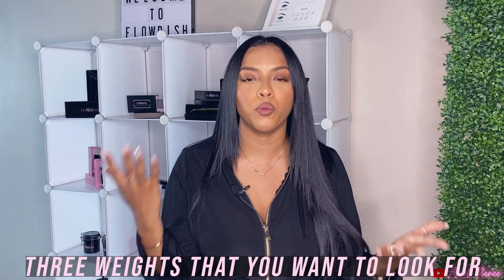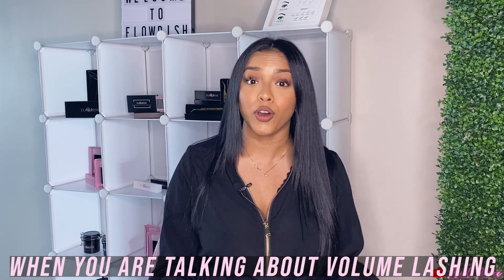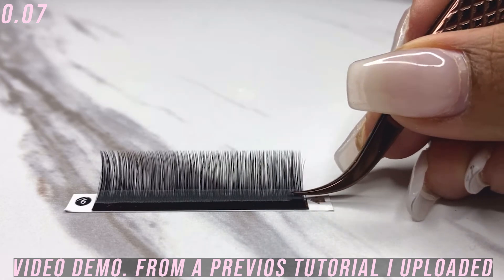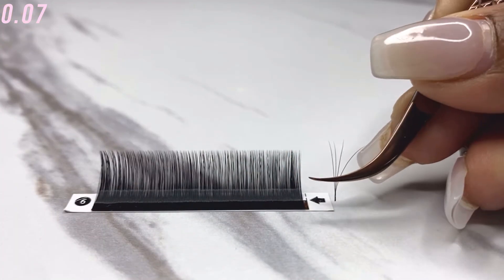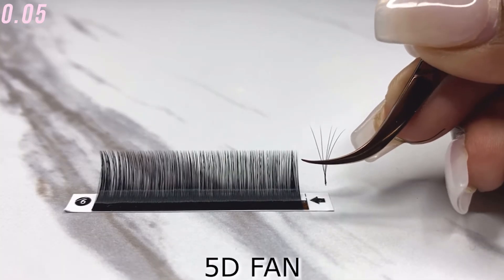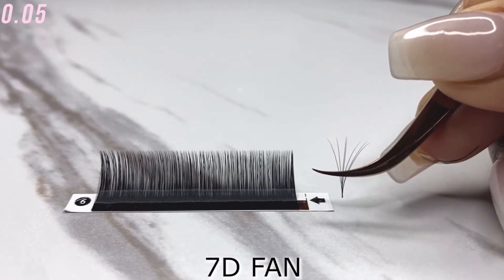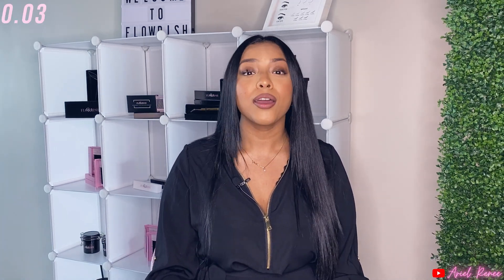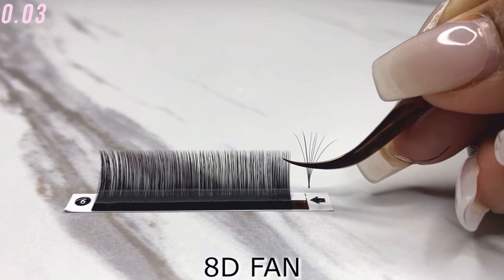What to know about Volume Eyelash Extensions | Volume fans and weights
Starting to offer volume sets isn't just as simple as being able to create fans. It's about knowing how to keep your clients lashes super healthy while giving them their desired look.

The only way to do that is to know your products and be able to identify what your client wants vs what they can handle.

Knowing the weights of the lashes is how we ensure we are doing the right thing for the natural lash. We can use all the different weights to customize our sets for our clients. This is what will set us apart from other lash techs out there!

CONSULTATIONS
I’m now offering a consultation service if you need any help at all. We take a deep dive into your business and go over anything you need help with at all!
Click the link to book now!

Thank you guys so much for watching. I hope this was helpful.

Business @FlowrishLashes